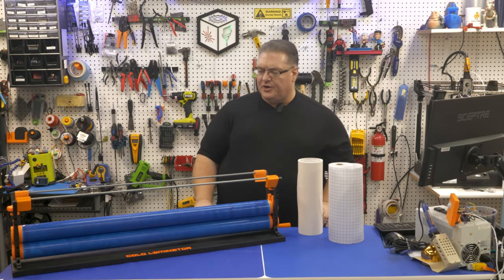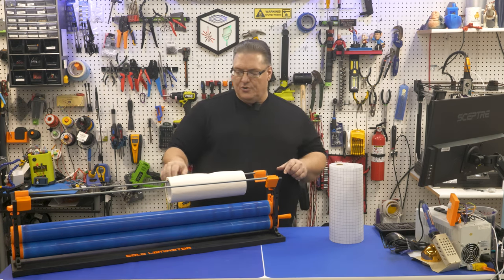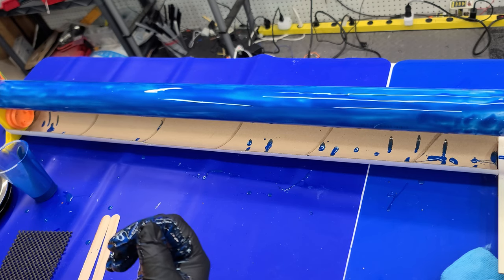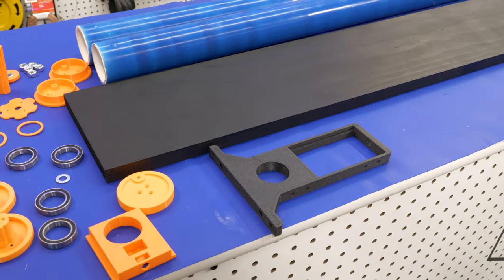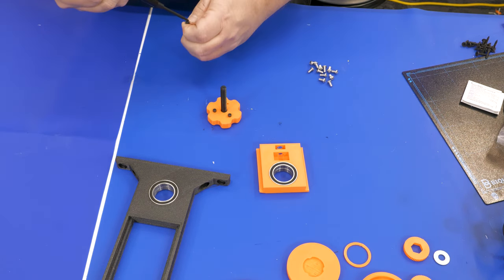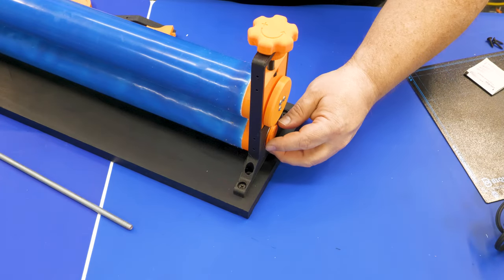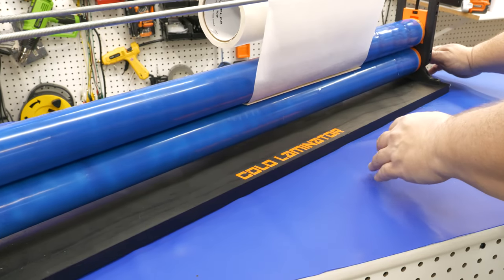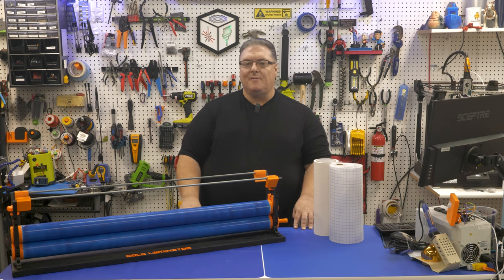DIY Cold Laminator for Cricut, Vinyl Cutters, Laser Cutters and Stickers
The DIY Cold laminator allows you to mask, transfer and work with papers and laminates. The project is completely DIY with rollers made with a cup turner and polymer resins. If you work a lot with vinyl or laser cutters this is a must have for your shop.

Today we cover how to build one yourself in this DIY Cold Laminator project.  We also show how to make your own rollers for any project.  Using a cup turner we use PVC to apply silicone or polyurethane to our PVC.  This then provides a great roller surface for the project.

Do you have a lot of vinyl cuts or CRICUT Explore Air cuts that you want to laminate? If so, you need to check out this DIY cold laminator! This laminator is super easy to use and will laminate your vinyl cuts and CRICUT Explore Air cuts quickly and easily. Don't miss out on this great tool!

Do you have a lot of cutting and laminating to do and don't have time to wait for your printer to heat up? Check out this DIY cold laminator for your Cricut, Vinyl Cutters, Laser Cutters and Stickers! This laminator is fast and easy to use, so you can keep your cutting and laminating at a professional level!

0:00 - DIY Cold Laminator Introduction
3:22 - DIY Rollers
6:44 - DIY Cold Laminator Assembly
13:06 - Testing the DIY Cold Laminator
14:15 - Final Thoughts
16:20 - Channel Memberships

Wowstick Screwdriver

Silione Used

Filaments Used:
eSun Pro PLA (Orange)

Prusament Black Galaxy (Black)

M4 Screw Assortment

M3 Screw Assortment

M5 Screw Assortment